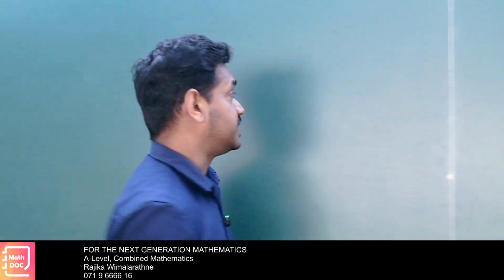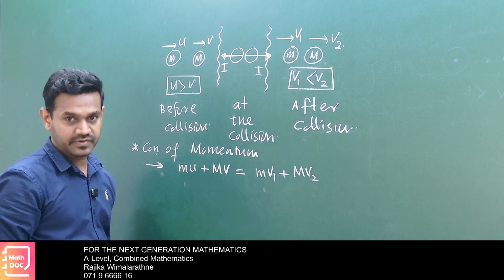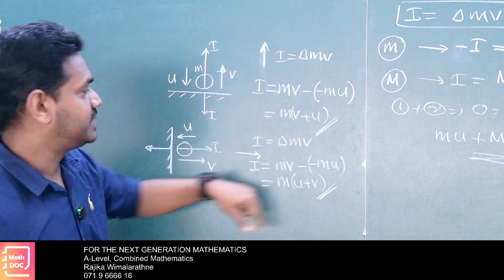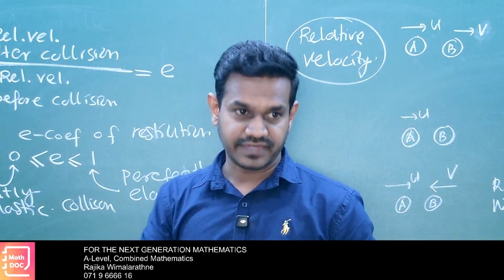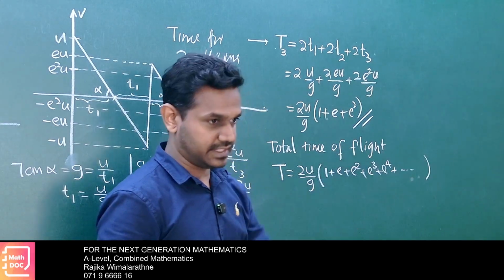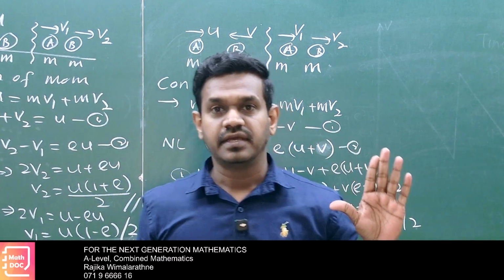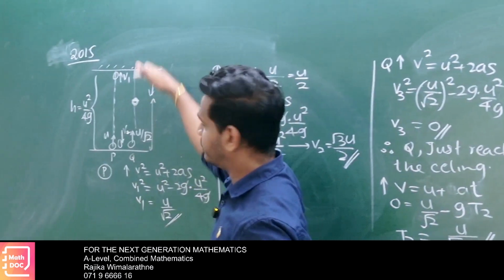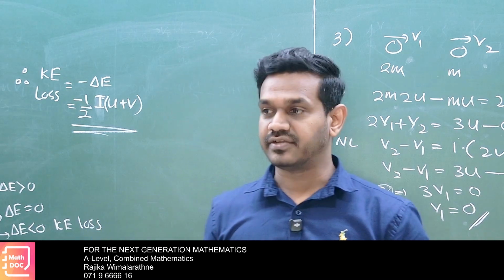01 - A/L COLLISIONS & IMPACT | A 2 Z (Theory) | COM.MATHS